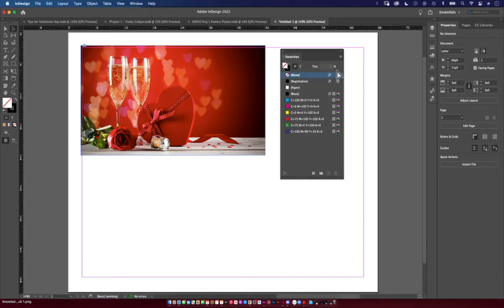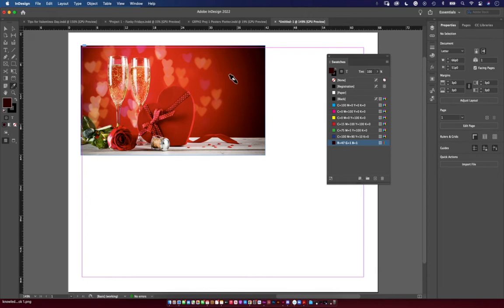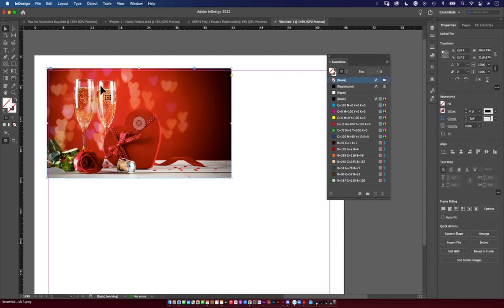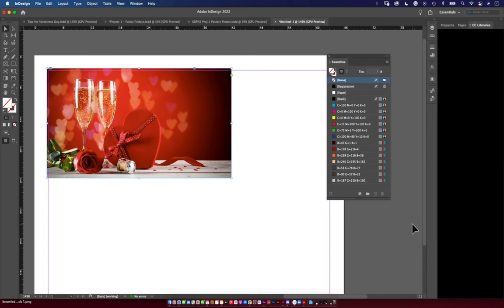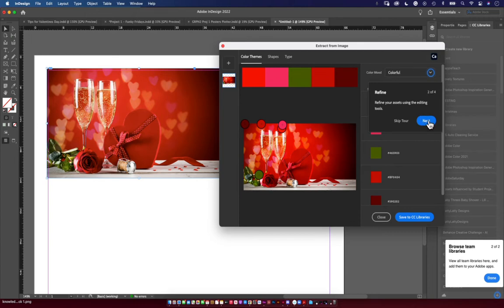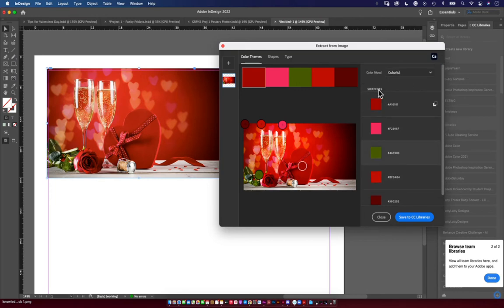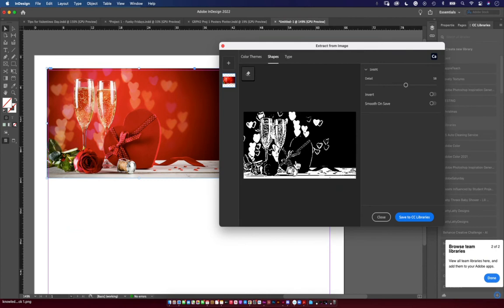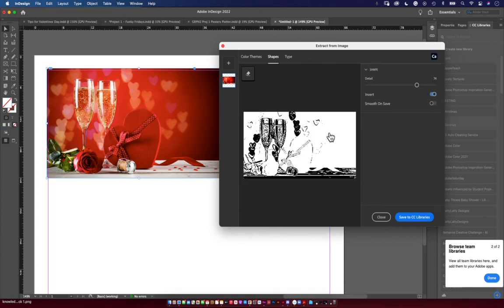Extract Color and Shape from an image in InDesign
Demo of how to extract color and shapes using InDesign